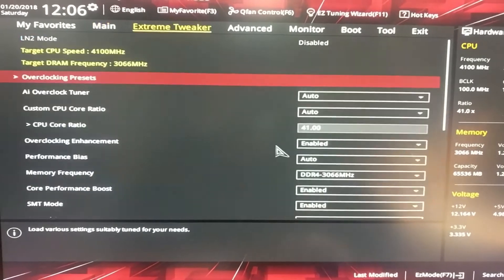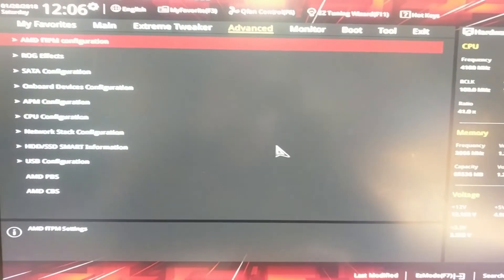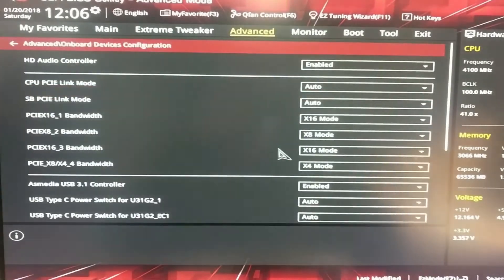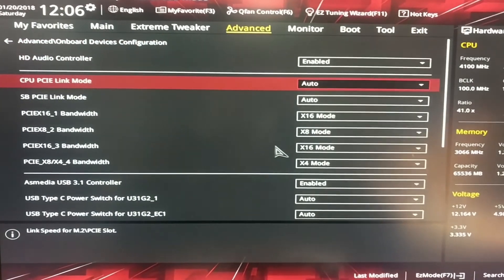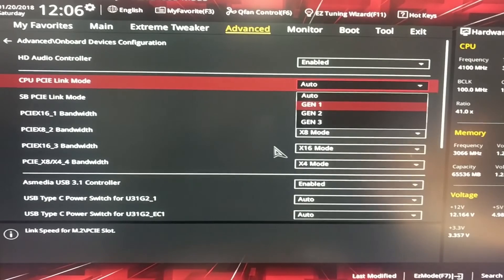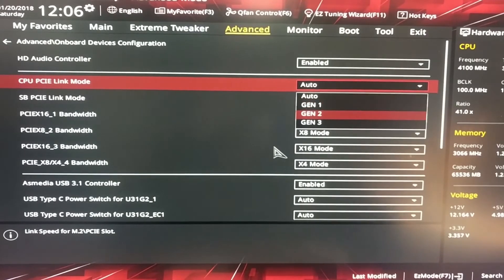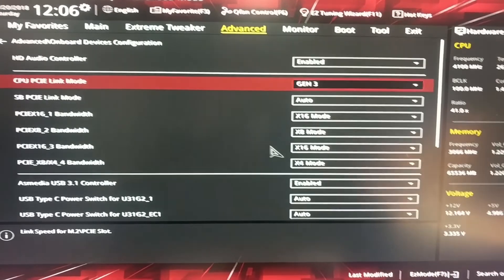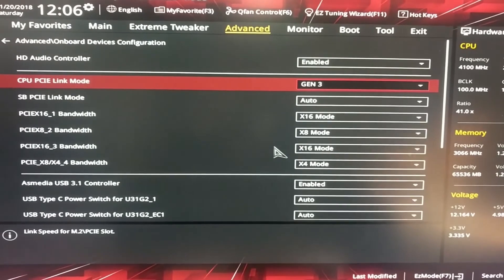Improve M.2 NVMe SSD Speeds on the Asus Zenith Extreme Motherboard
How to improve M.2 NVMe SSD speeds on the Threadripper Asus Zenith Extreme Motherboard :D

I was surprised to see slower boot time and speed tests on my new Asus Zenith Extreme motherboard over my previous Ryzen Asus Hero motherboard. So I went poking around in the BIOS settings and found out what was slowing me down. Default BIOS settings of "Auto" was slowing down my M2 NVMe SSD.

If you have a Zenith Extreme and an M.2 NVMe SSD and you see any speed differences, I'd love to hear from you in the comments below. :D